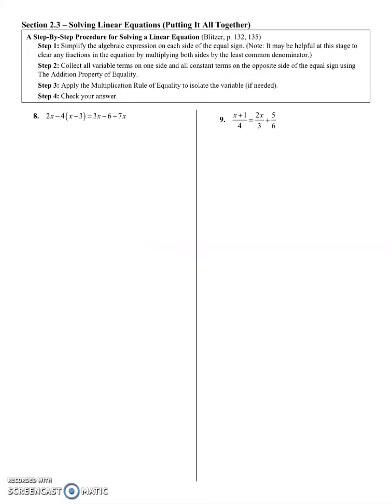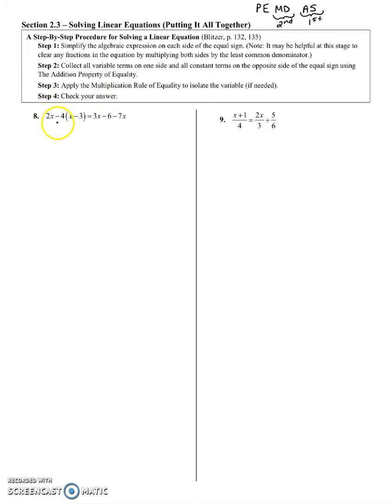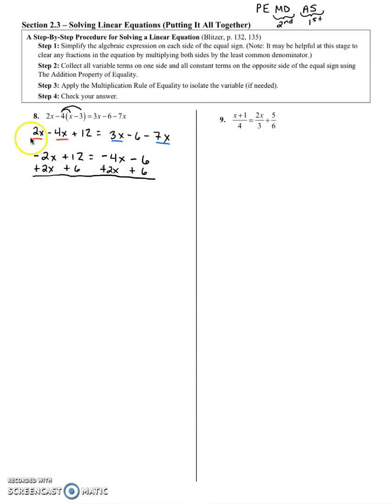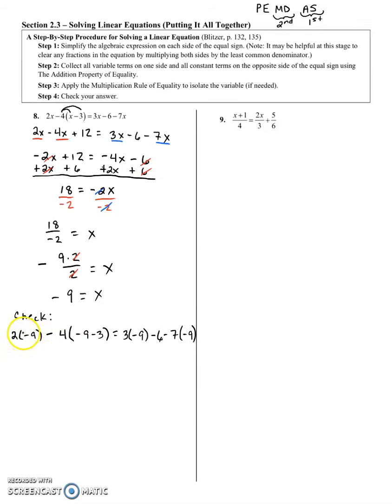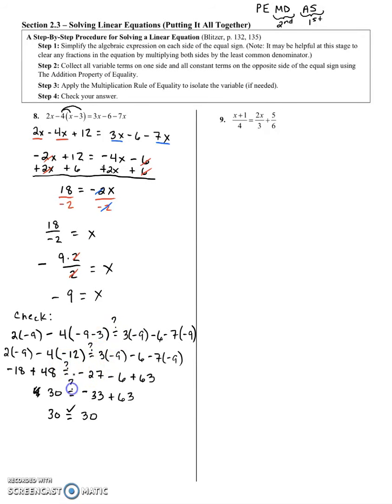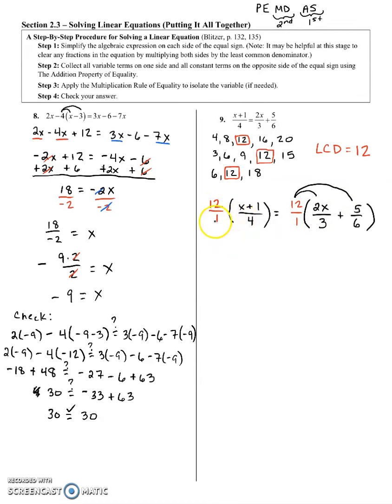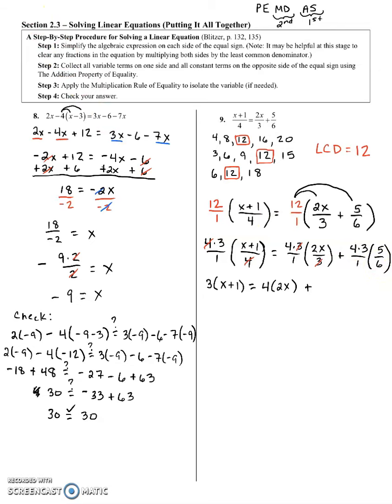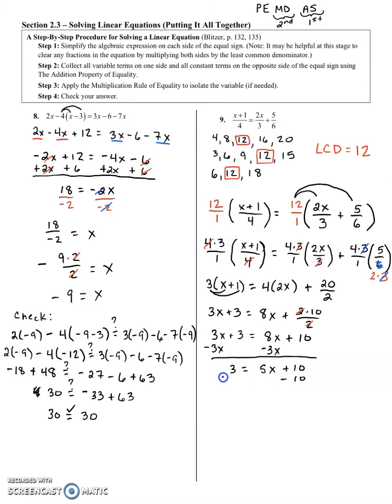Section 2.3 P1